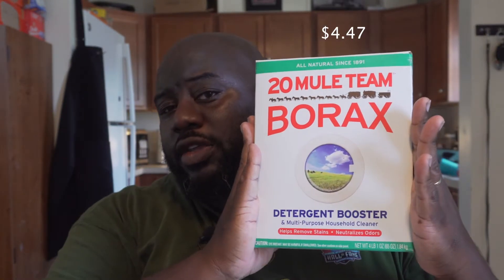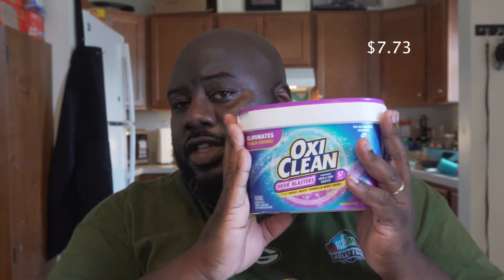A Year of Laundry Soap for under $40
This will will make 18.5LBS of powder laundry detergent ,that will last 8-12 months depending on family size and wash habits.

WHAT YOU'LL NEED:
1 box of Borax
1 Baking Soda (4 lbs)
1 box of Super Washing Soda
1 Oxi Clean (3 lbs)
2 bottles of Sent Boasters
3 bars of Fels Naptha ( or 1 bar/ box of Zote soap)

the-bigg-picture-d-black-01